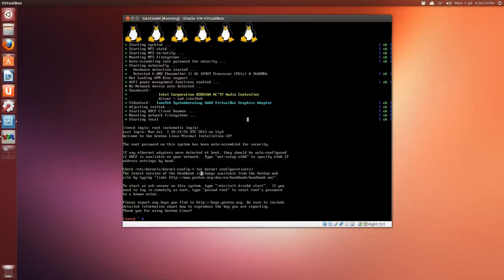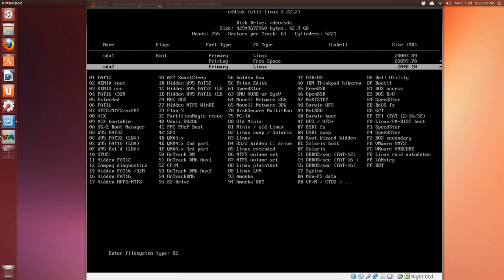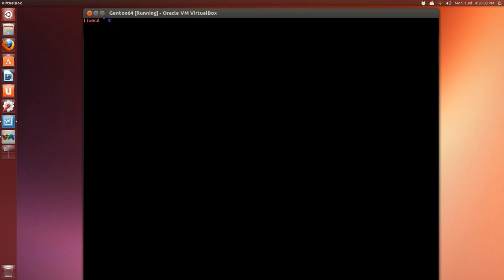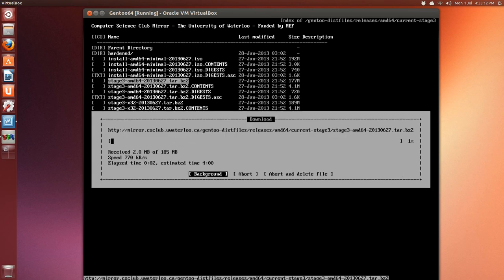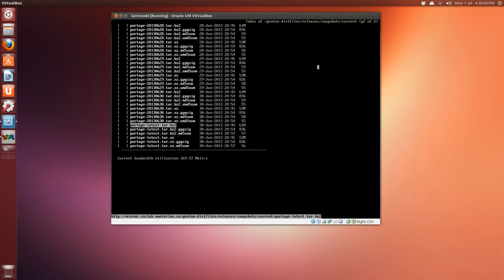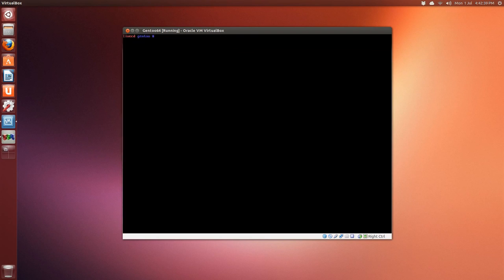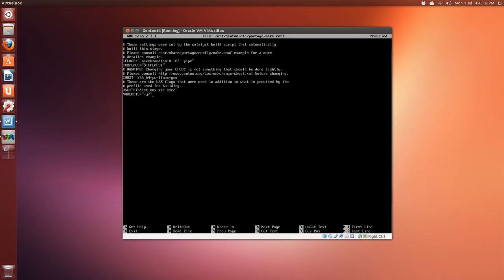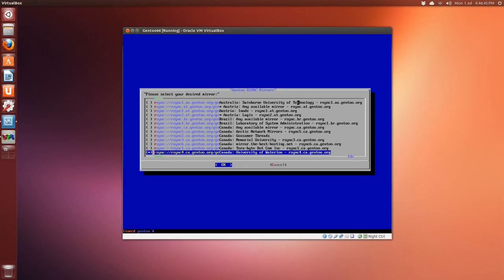Gentoo Virtualbox Install Part 1 of 5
A multi part video series on installing Gentoo Linux in VirtualBox.